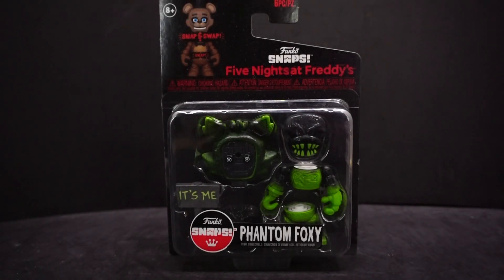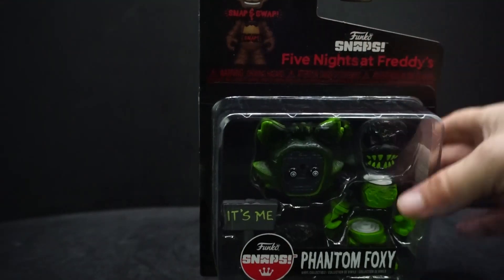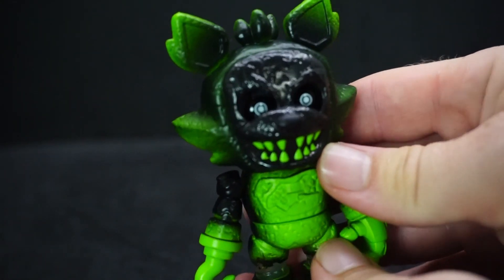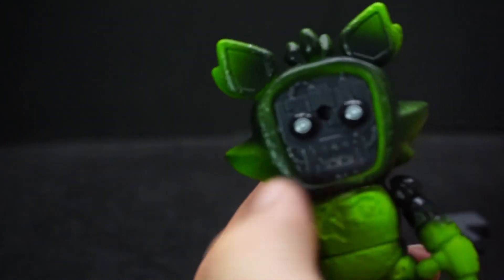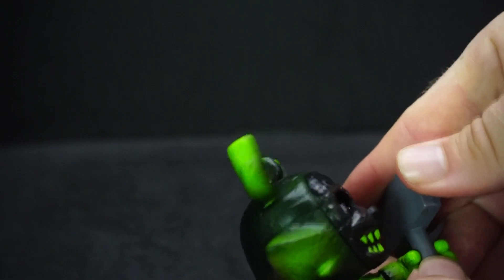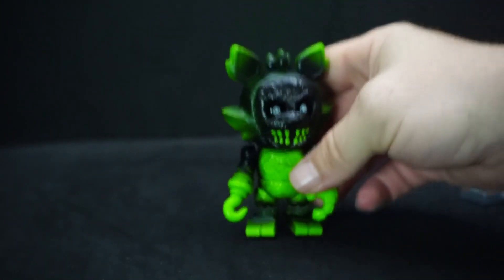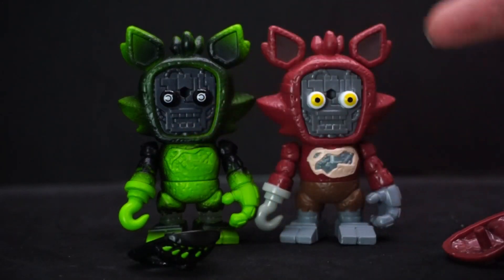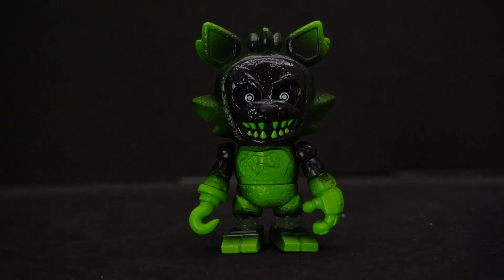Funko Snaps Five Nights at Freddy's Phantom Foxy Review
Hey everyone! Here is Pantom Foxy. This guy is from Funko.